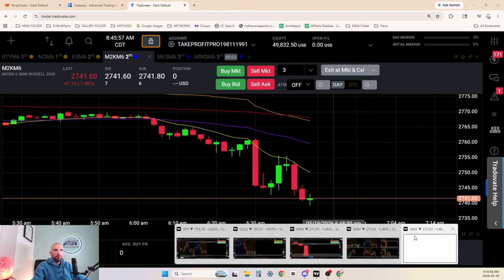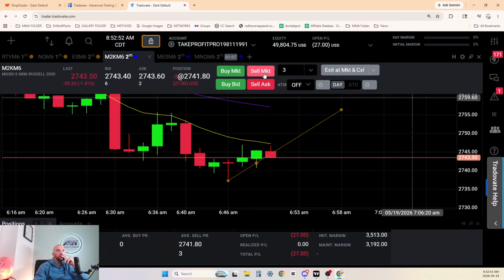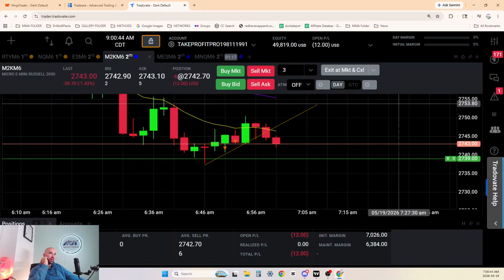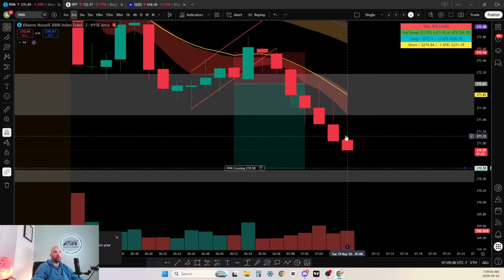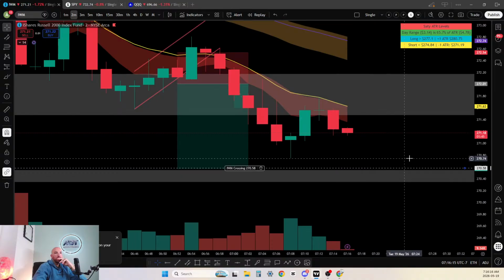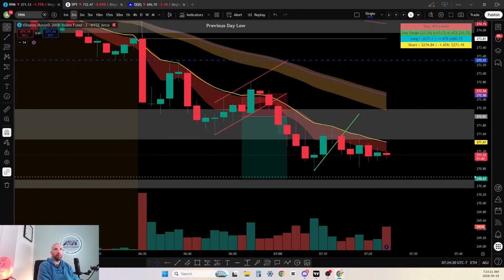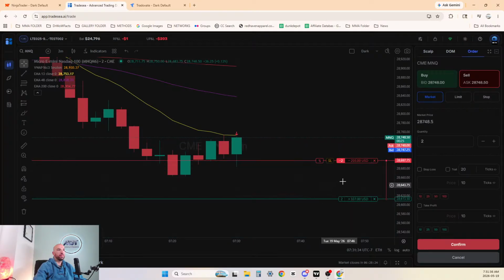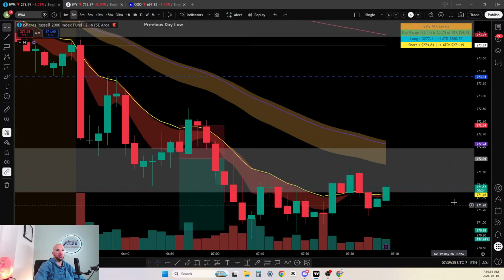LIVE Day Trading - $QQQ $SPY $IWM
If you want to discuss more trade ideas or general trading strategies, join us in our free discord community

Live day trading session focusing on Stocks & Indices.

I trade using a rule-based strategy built around:
- EMA retests
- Key levels (PMH, PML, PDH, PDL)
- Patience and execution

In this stream I’ll walk through everything in real time:
- What I’m watching
- What I’m waiting for
- Why I take or avoid trades

No overtrading, no chasing — just clean setups.